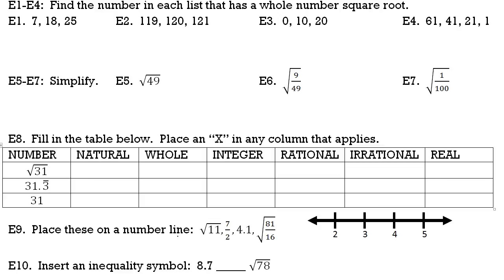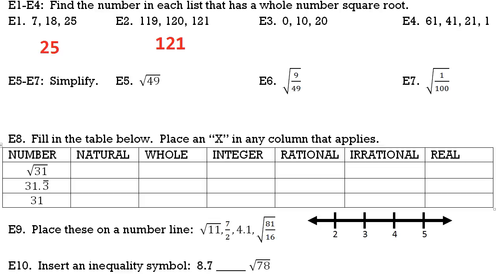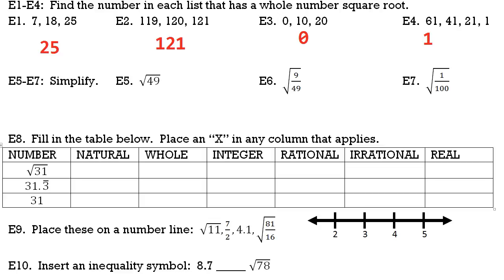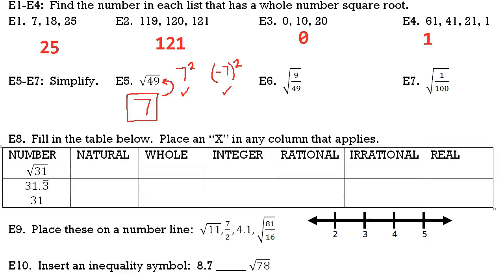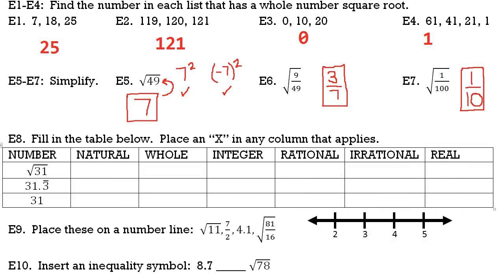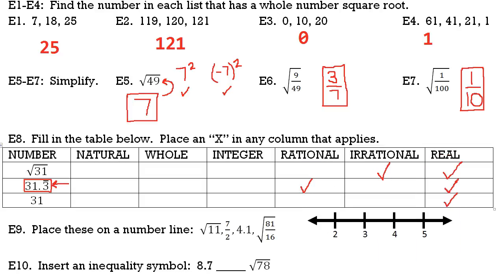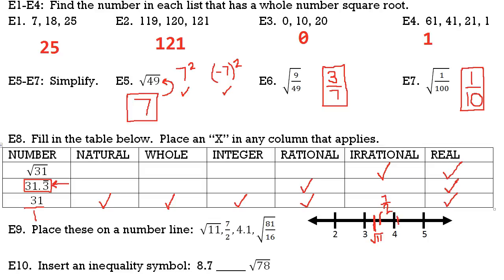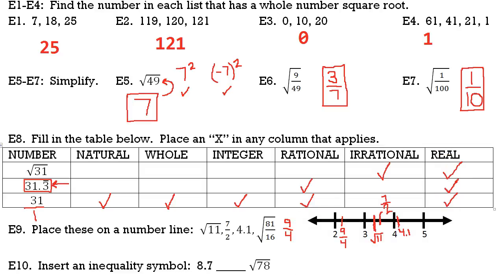ALGEBRA 1: REAL NUMBERS WS A MINI-LESSON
Modeled from Pearson Common Core Algebra 1, this lesson focuses on classifying real numbers and gives special attention to square roots and radicals.